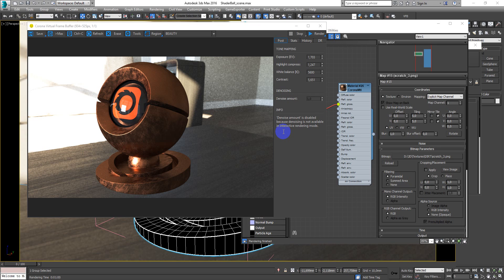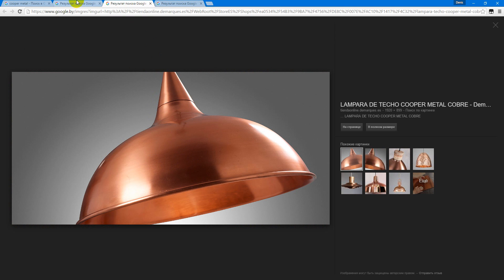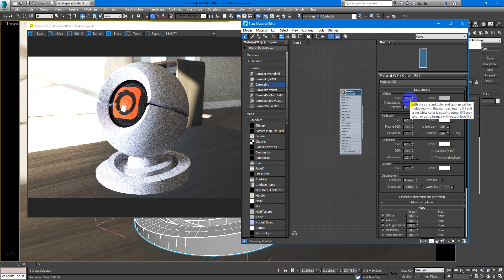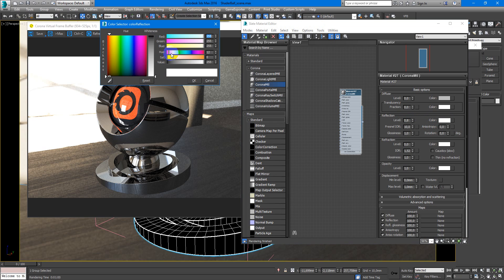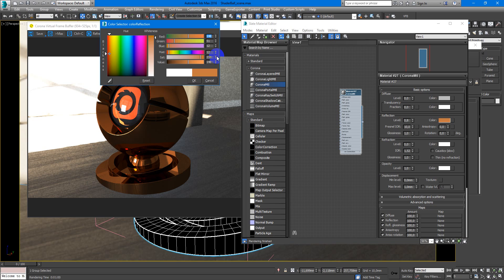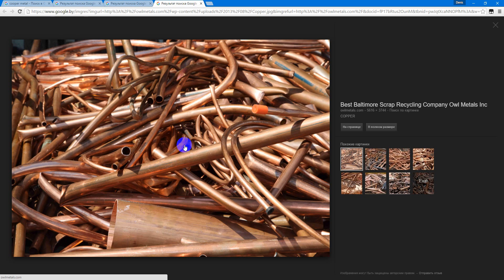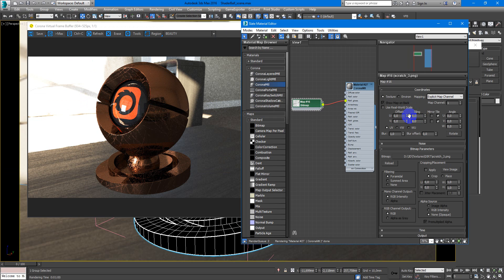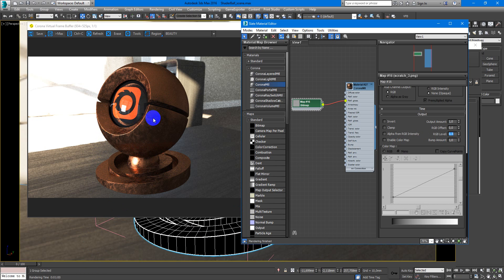Cooper Material - Corona Renderer tutorial. | Learning videos | Education & training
From this video you will learn how to create Cooper Material in Corona Renderer.